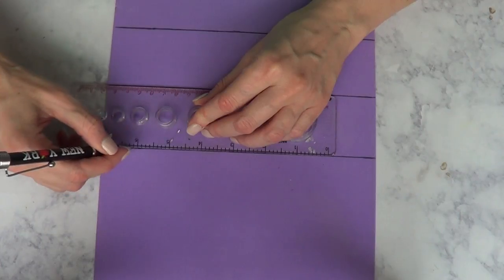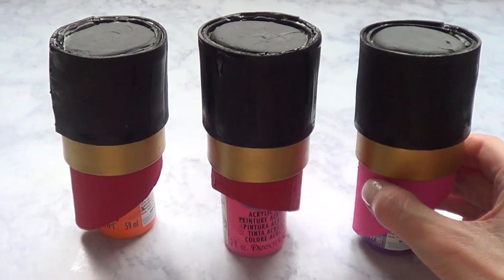DIY Lipstick Shaped Makeup Brushes and School Supplies Holder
The last parts look super dark, it looked fine while editing thought! =( sorry about that!
Use cutesimplestuff if you re-create it!

Products mentioned:
Cardboard rolls
Air-dry clay
Hot glue gun
Pink, red, gold and black acrylic paint
Foam Sheets
Pencil, ruler, scissors
Gloss spray finish